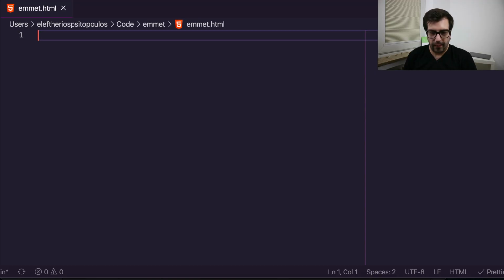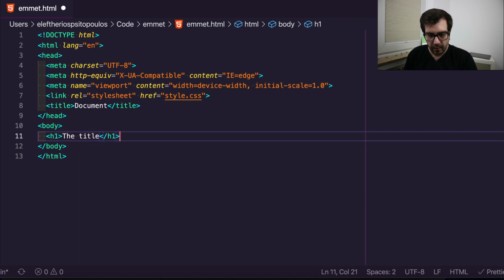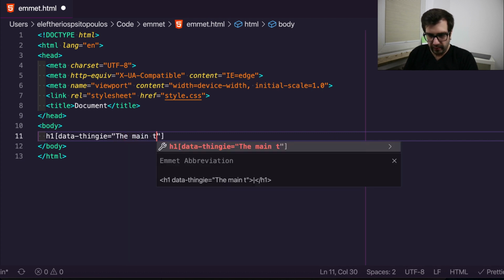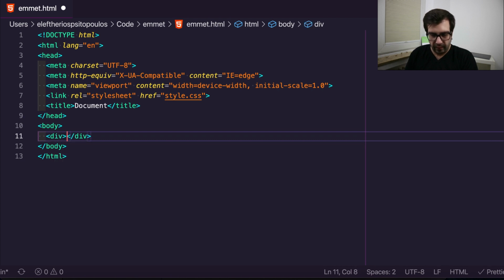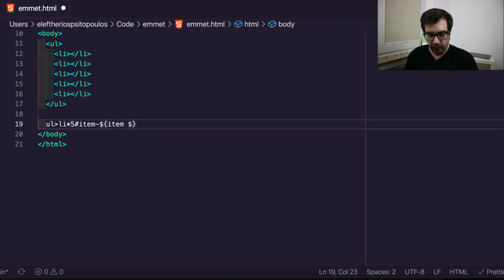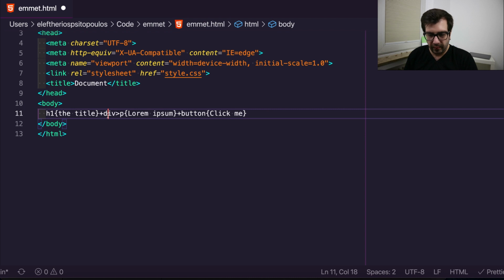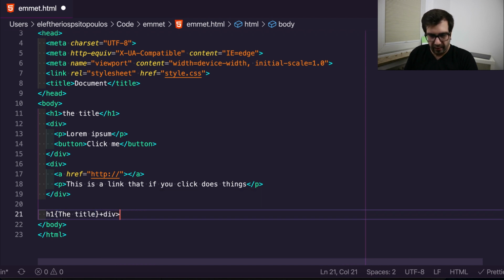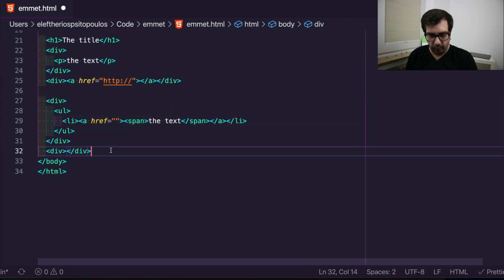Do you want to write HTML faster? Learn how to use emmet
Learn how to use Emmet and write code faster. Emmet is a toolkit of predefined code snippets and it lets you compose HTML and CSS documents easier and faster. One thing is certain, you will be more productive after you start using it.

It can be extended to support React, Vue, Twig, you name it.

Do you want to learn how to create your own mobile app using react native? Get 14 days free on Skillshare and watch it all you like!